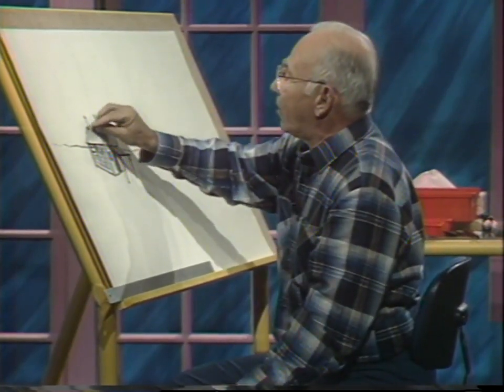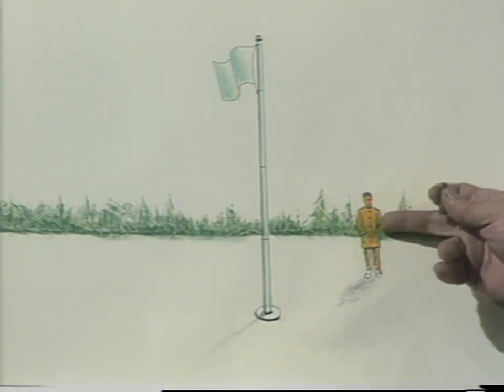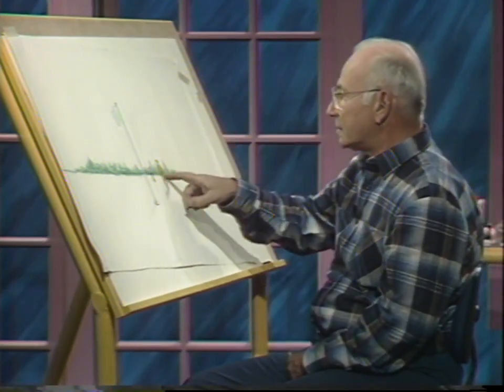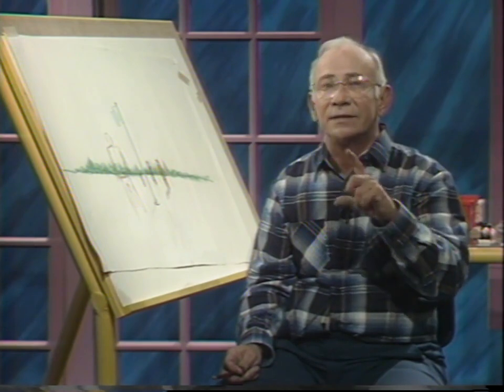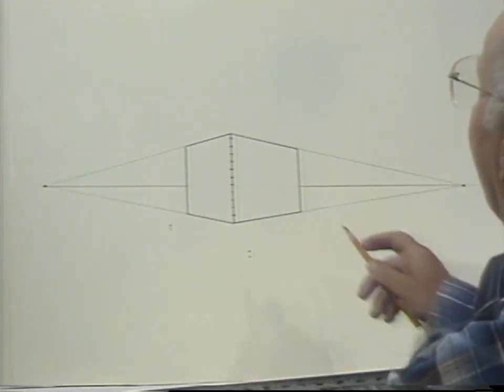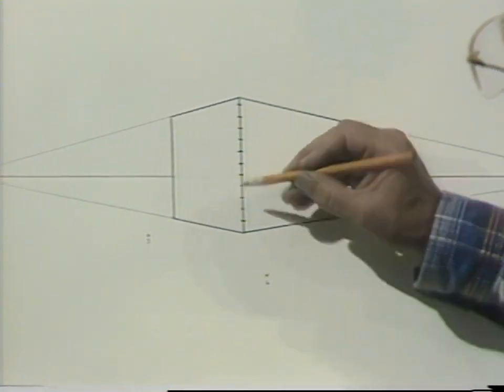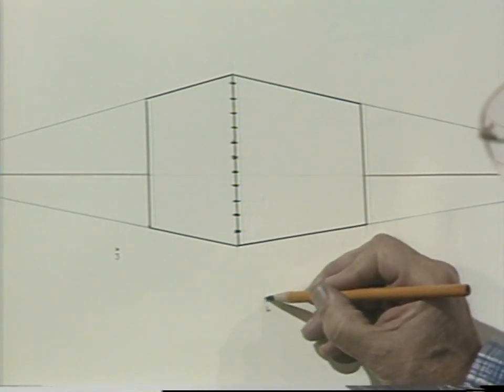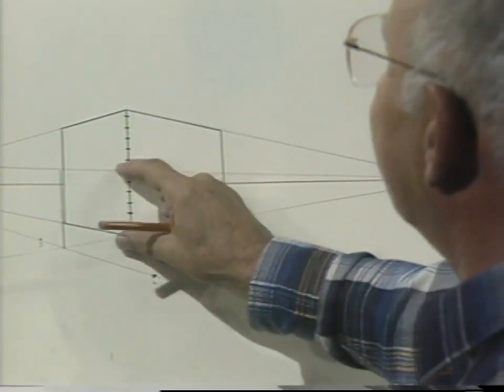Drawing with Paul Ringler - 06 Finding Heights Within A Perspective